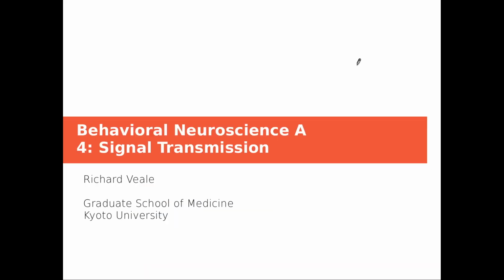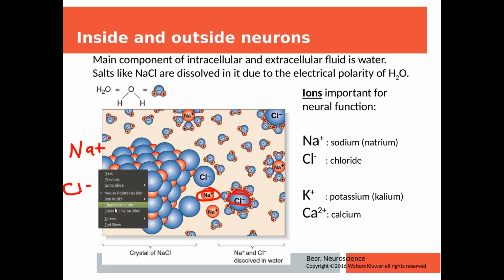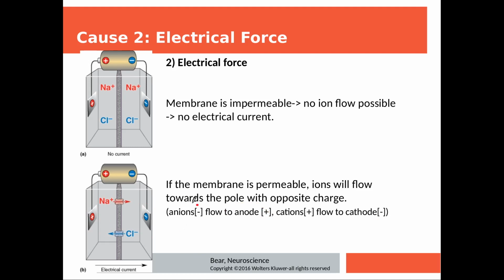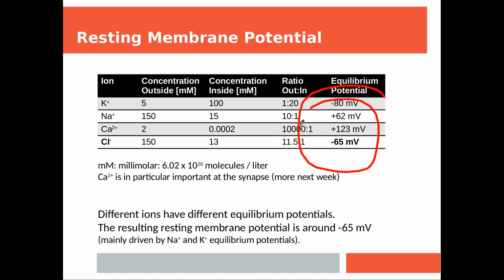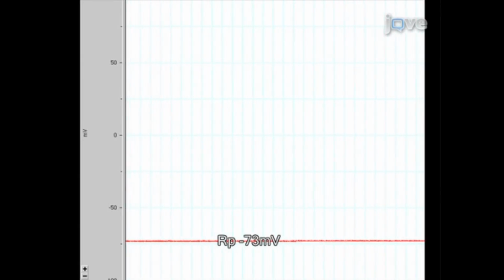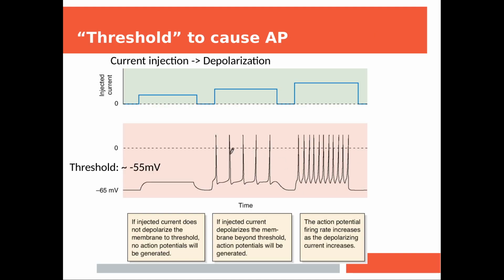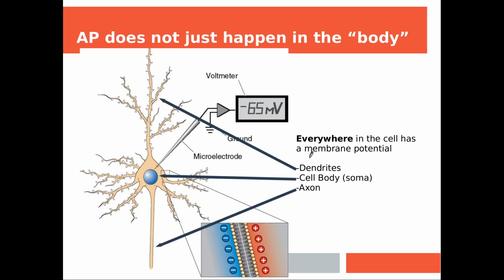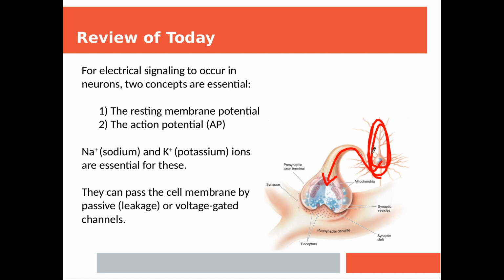Neuroscience A 4: Signal Transmission